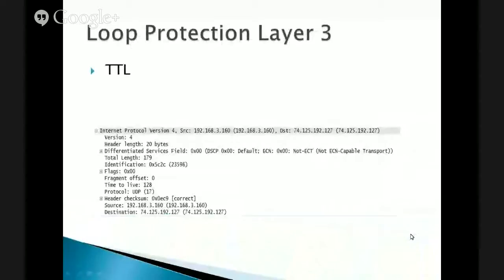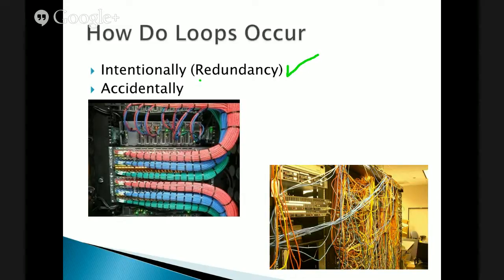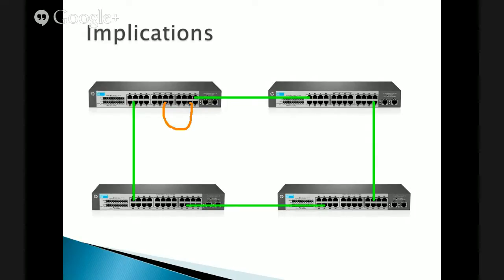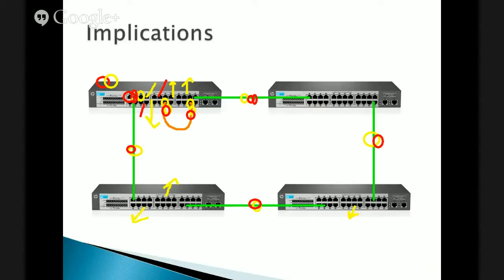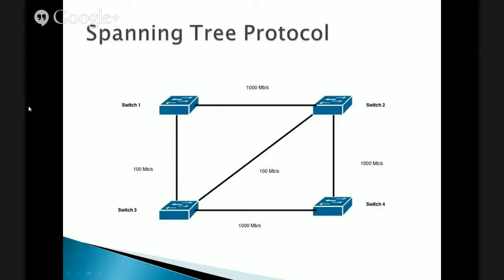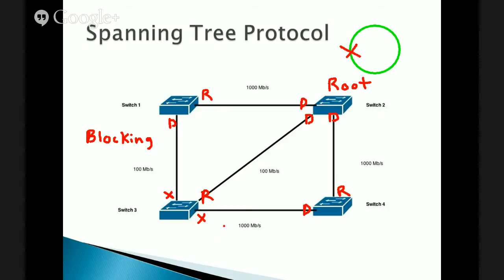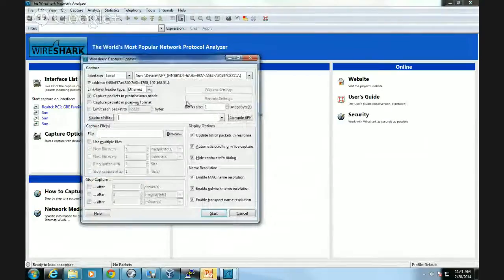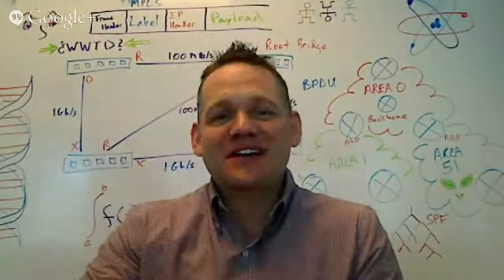Comptia Network+ N10-006 Domain 2.6 Spanning Tree Protocol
This video is a review of the Comptia Network+ Domain 2.6 exam objectives including demos of topics. Click on the links below to study:

If you are interested in attending one of my classes online my organization offers a variety of Networking and Linux courses.